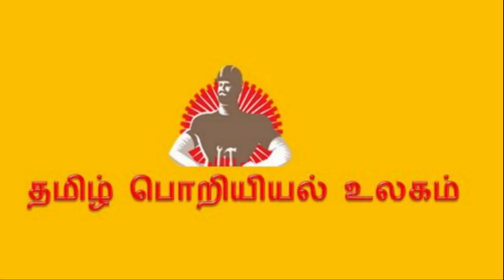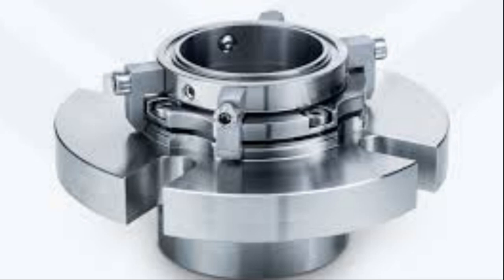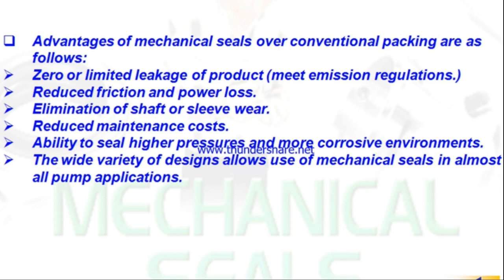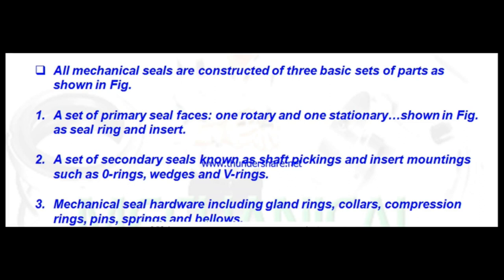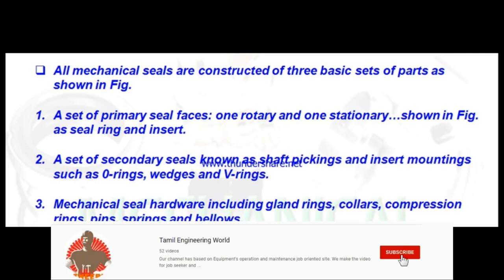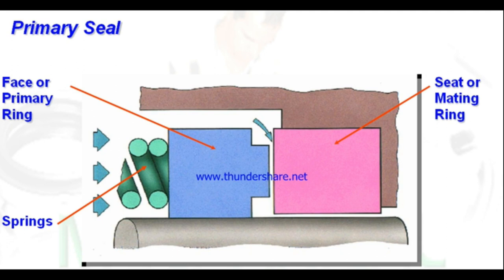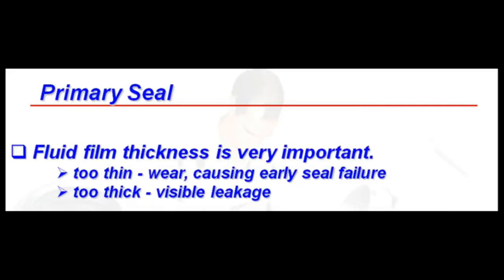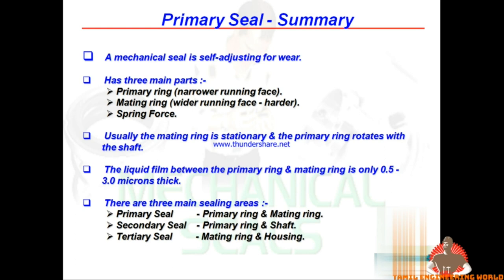How to work Mechanical Seal | oil and gas | Tamil | Maintenance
This video tells about what is a mechanical seal explains  Tamil

Activities, all contents provided by this Channel.